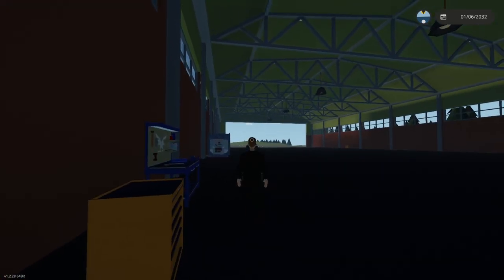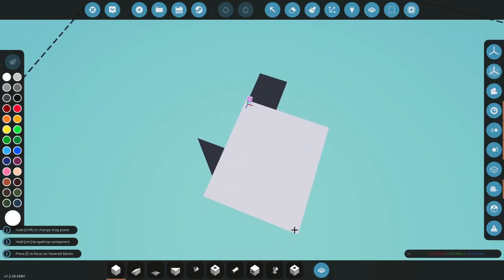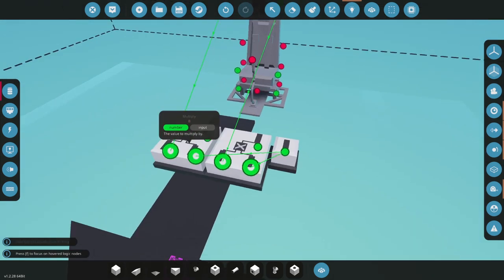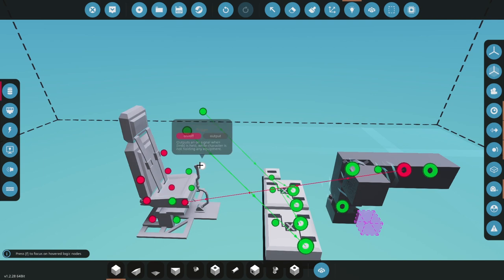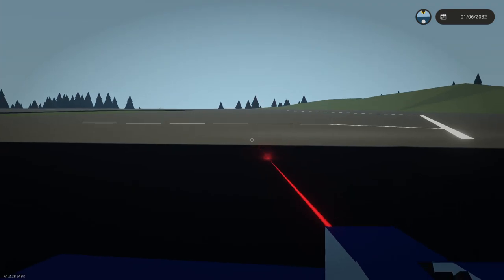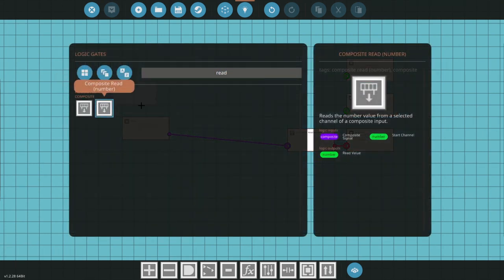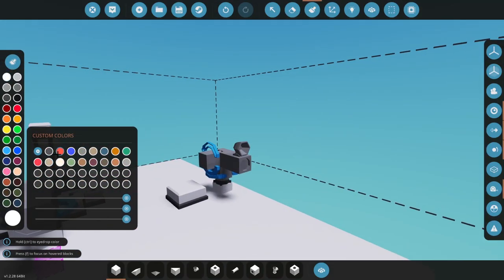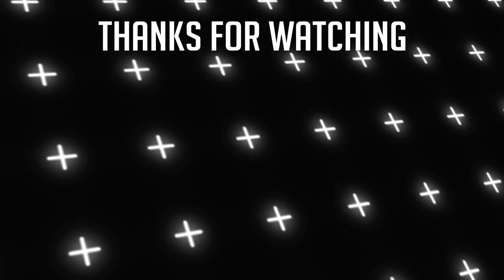How To Make Super Accurate Turrets For The Weapons DLC! - Stormworks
yeah these things are amazing